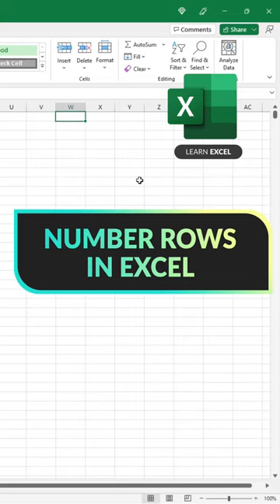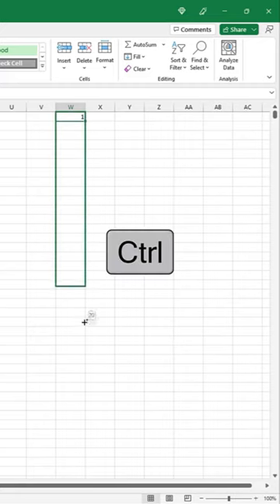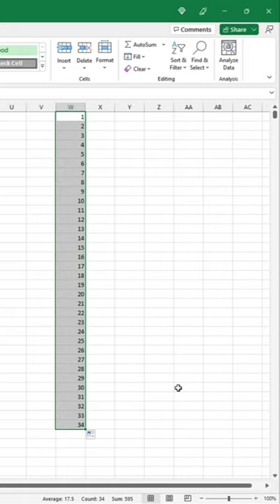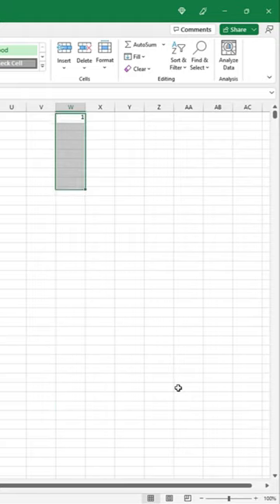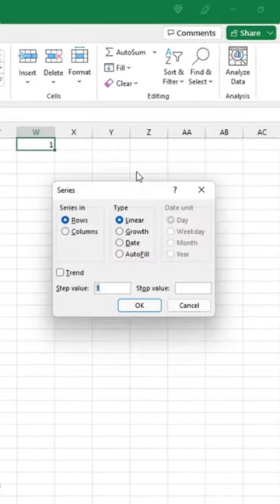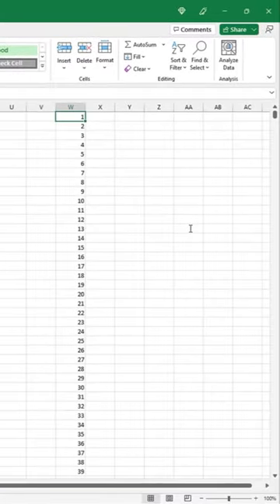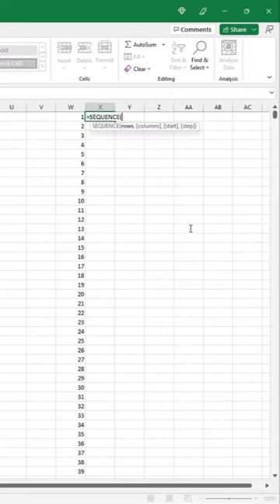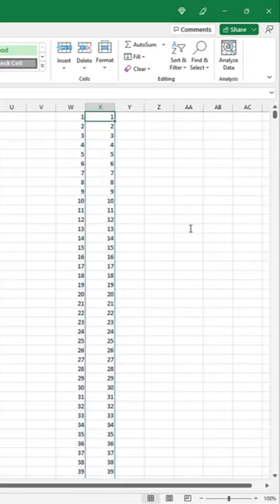Quick Excel Tip! Number Rows in Excel!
Learning Excel? Did you know there’s a way to number all of your rows for a large data set in less than 10 seconds?!
Here’s how!

Happy Learning!

For those interested in a more hands-on learning approach with our instructor team, check out our Immersive Cohorts, currently open for enrollment: